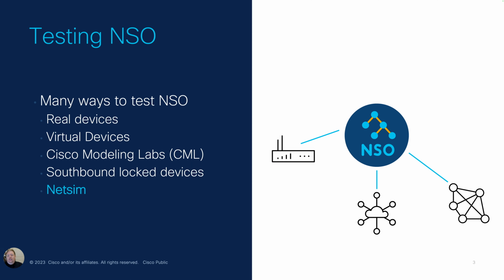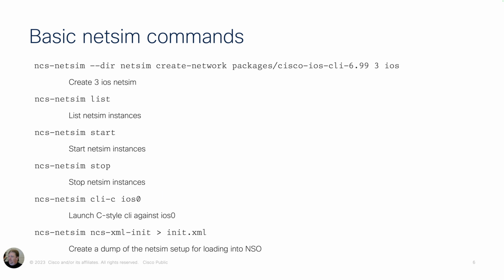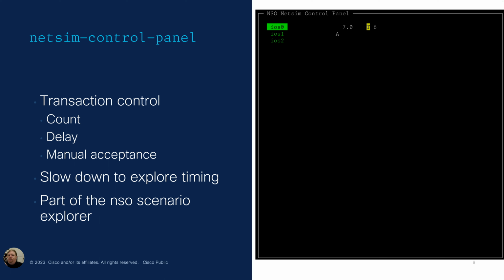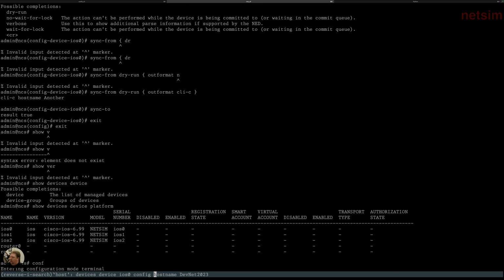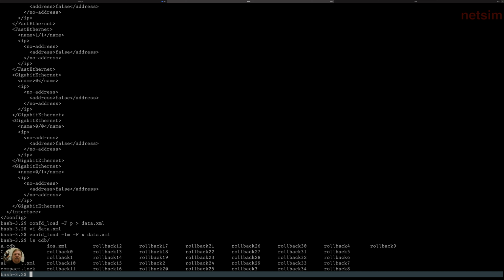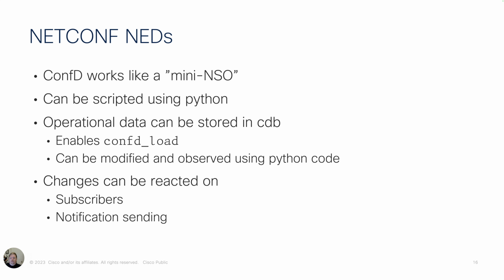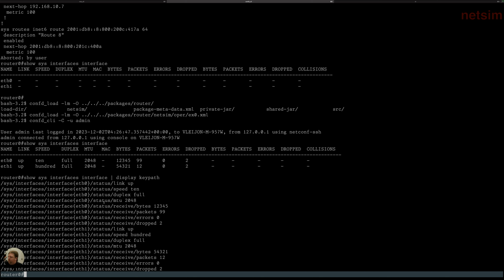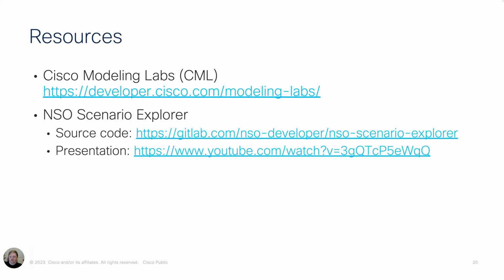Netsim Unboxed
Abstract:
When using NSO, Netsim is a fundamental tool that everyone knows. But Ntsim comes with some advanced features that are perhaps not as widely known. In this talk, we will discuss ways of customizing Netsim and adding more advanced behaviors to the simulation.

Speaker: Viktor Leijon, Distinguished Engineer, Cisco